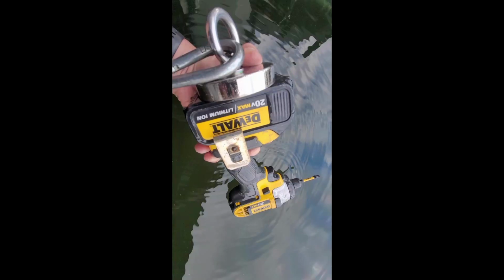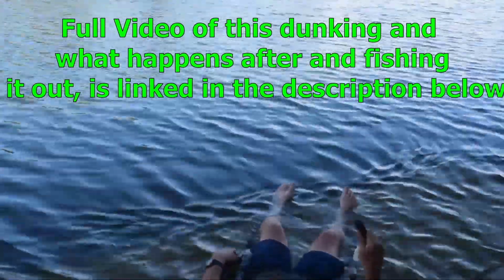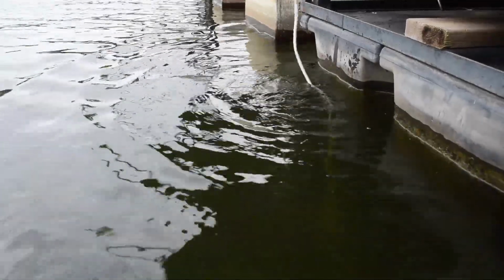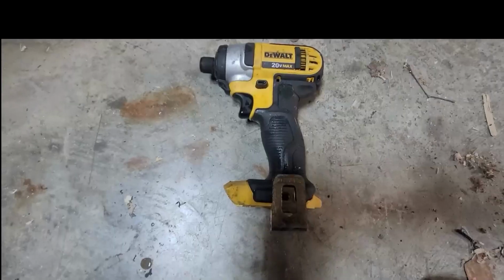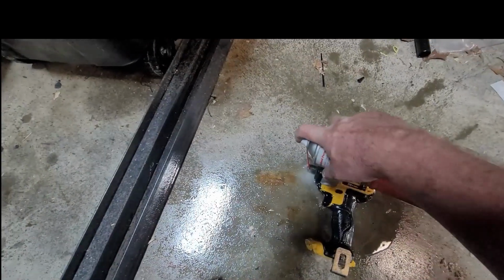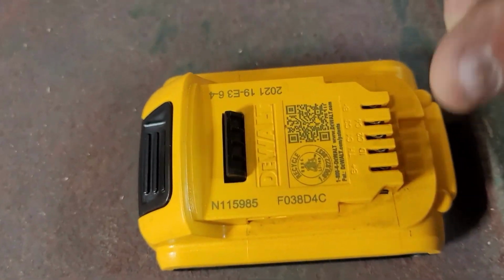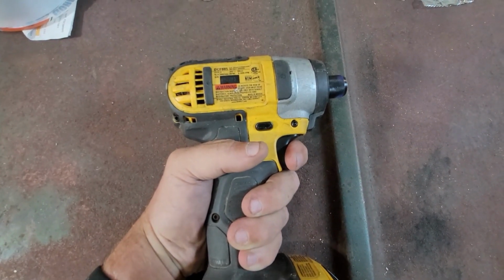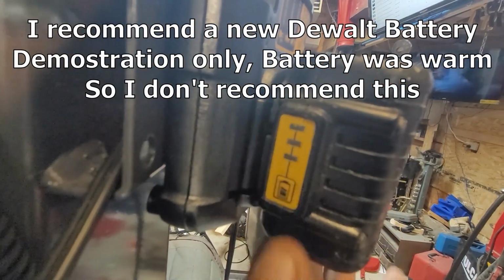Restoring A Waterlogged DeWalt Power Tool - 3 Days Submerged In The Lake!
I repair this Dewalt Impact driver power tool and it's dewalt 20v lithium ion battery after it fell ino the lake and was in 25 feet of water for over 3 days.  The drill and the battery were dead and a bit slimy.   This is a good review on Dewalt product and if they can survive getting wet.  One thing I failed to mention in the video is do not try to use it until it is totally dry, this is important.  Get the battery off it and no power to the tool.  Also, clean all grease off afterwards.     DO NOT PULL THE make it go button!!!

Magnet for Fishing
Di-Electric Grease

Please Check out the Great Synthetic Oils from Amsoil and an opportunity to save. up to 25%

00:00 Introduction
00:25 intro
01:44 history
02:32 tool cleaning
03:23 Battery shock